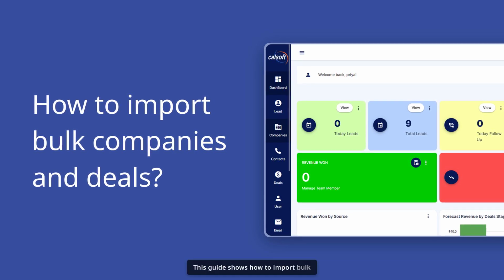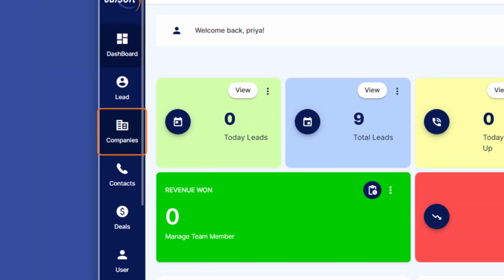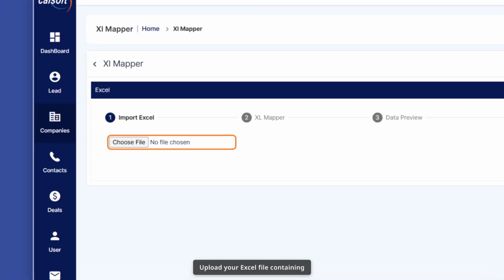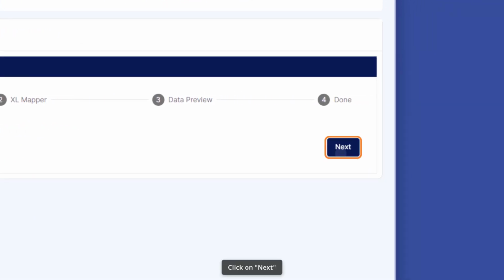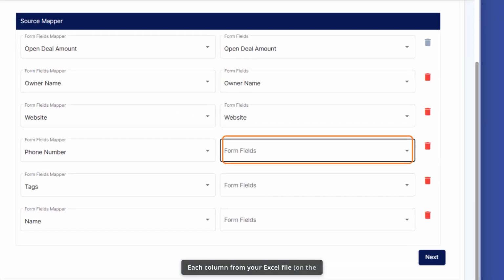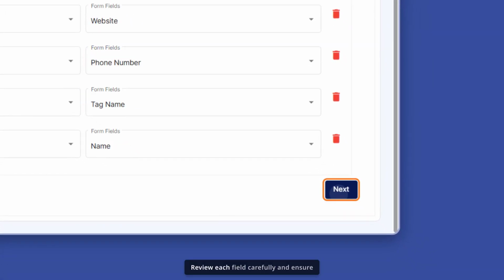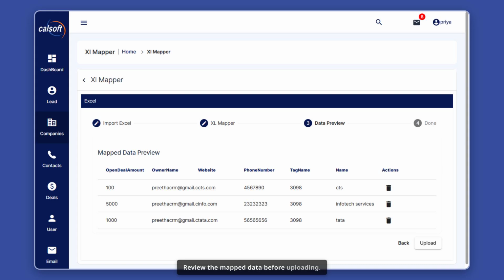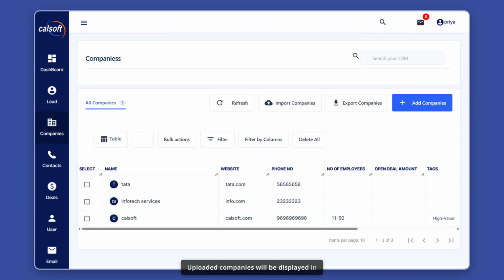How to Import Bulk Companies and Deals in Calsoft CRM | Step-by-Step Tutorial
In this tutorial, you will learn how to import bulk companies and deals into Calsoft CRM efficiently. This step-by-step guide explains how to prepare Excel or CSV files, map fields correctly, validate data, and complete the bulk import process without errors. Ideal for sales and marketing teams handling large volumes of data.